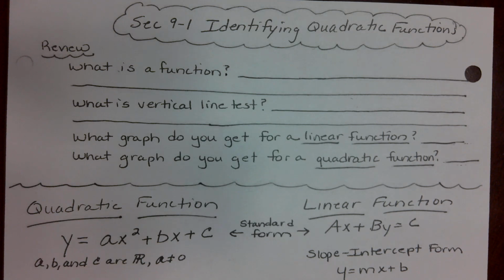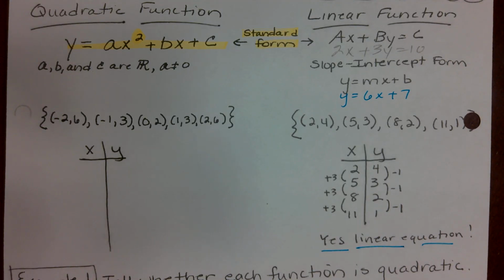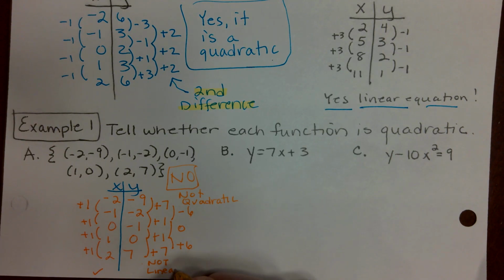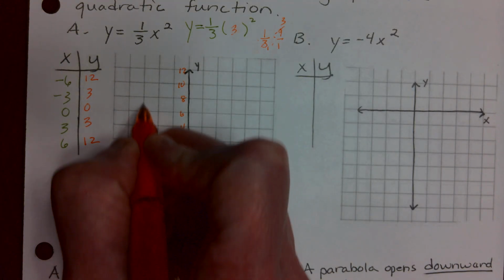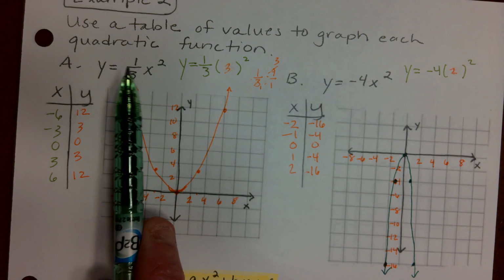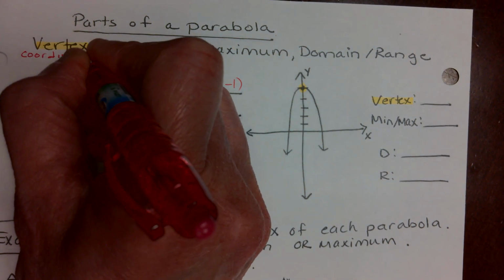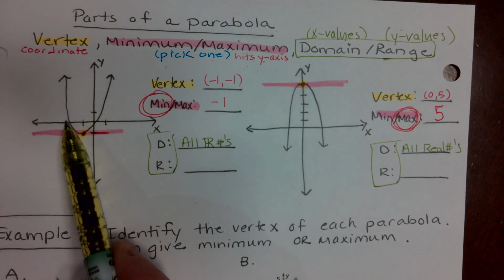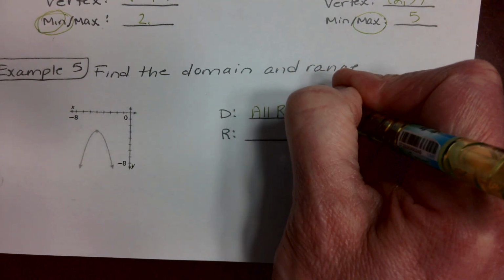Algebra 1 Sec 9-1